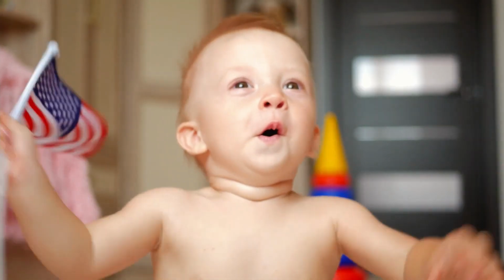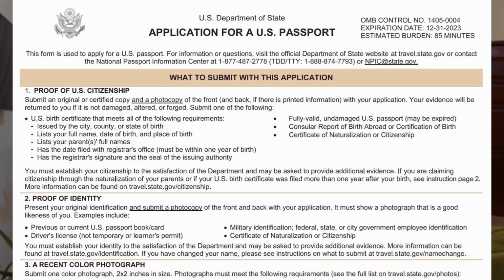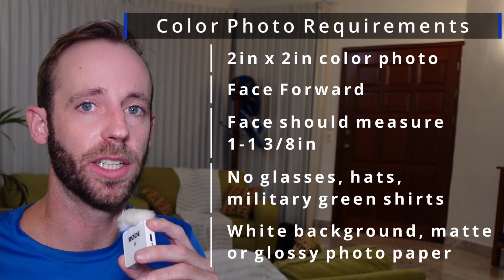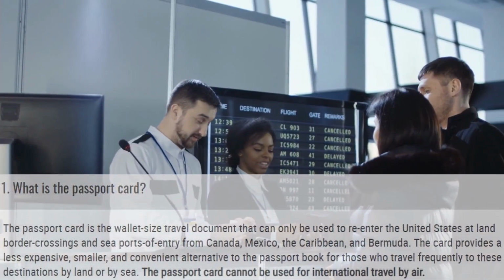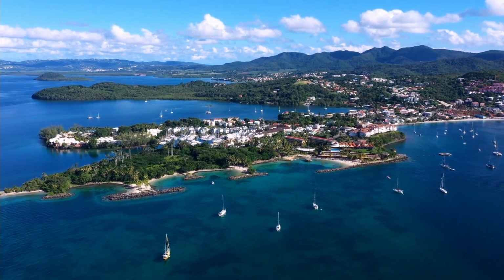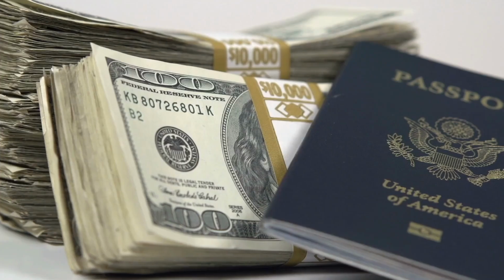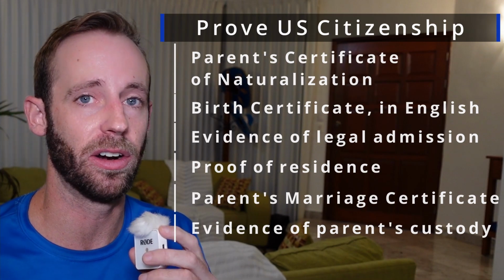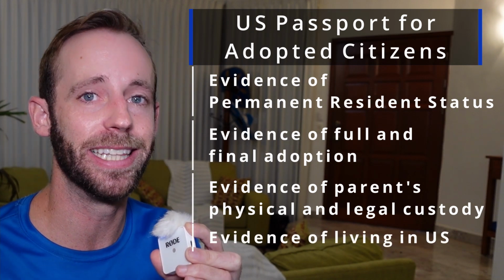HOW TO GET A USA PASSPORT (if you were born in another country)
Here we'll cover how to get a USA Passport if you're adopted, born outside the United States to an American, a Naturalized Citizen, or for some other reason you were born abroad but are still considered an American. While the process of getting a USA Passport Book may be convoluted and require a lot of documents, we'll go through it step-by-step in this video to make sure you can get your US Passport as quickly as possible. Being born outside the United States doesn't preclude you from getting an American Passport, it just makes it a bit more difficult. I was able to get my daughter (born in Hong Kong) a US Passport by providing documents like her Consular Report of Birth Abroad and her Original Birth Certificate from China, so I hope this video about getting a passport for someone born abroad is helpful! Let me know in the comments if you have any questions about how to get a USA Passport Book for someone who was born in another country or was not American at birth.